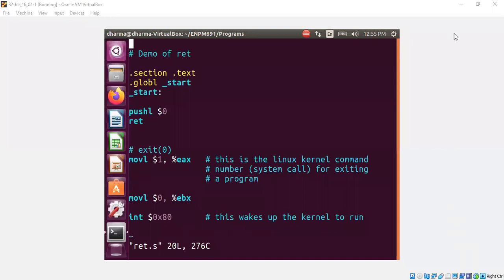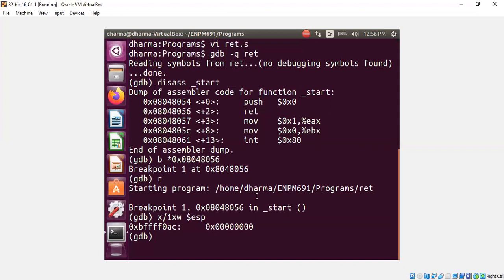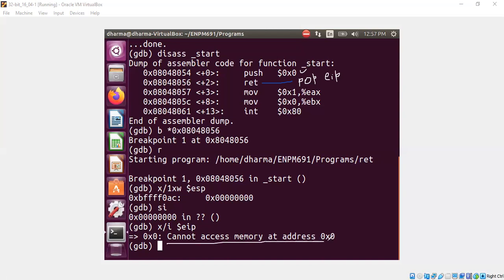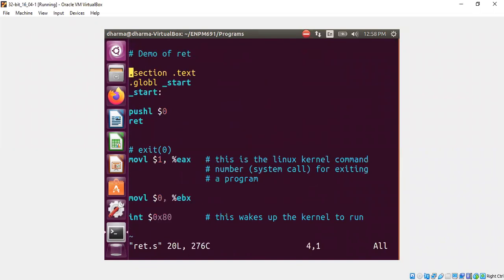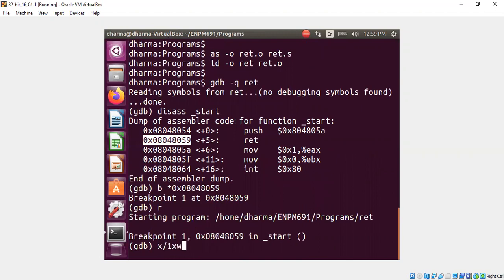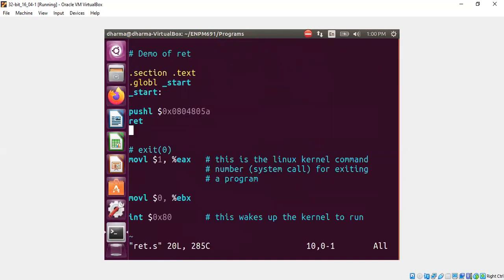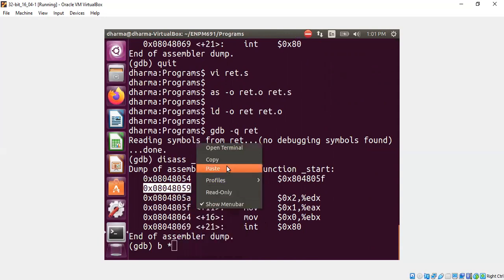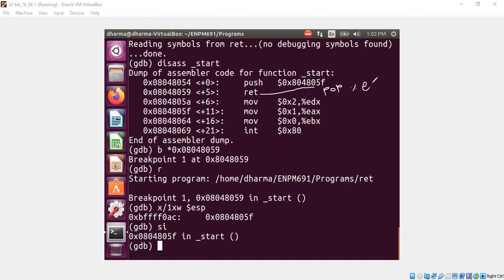What is ret instruction in assembly?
we discuss how the ret instruction works in x86.